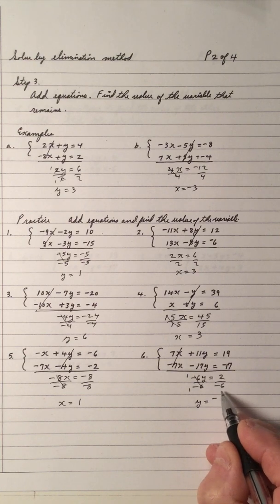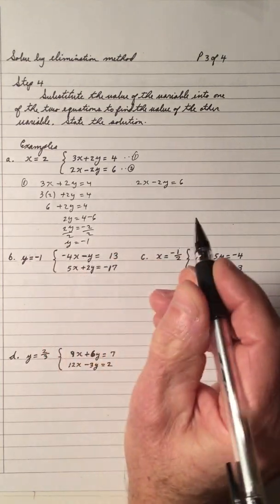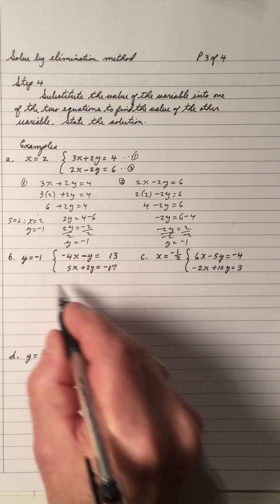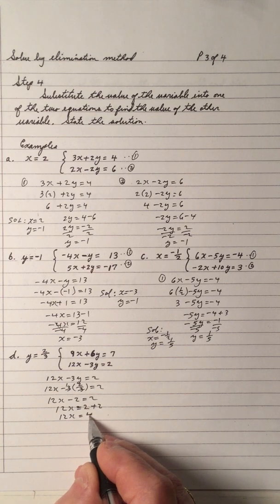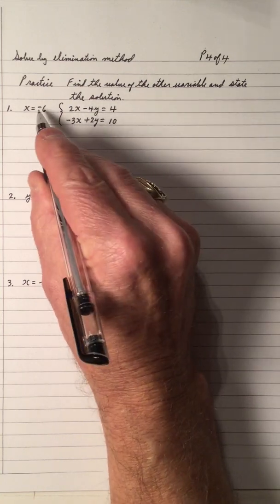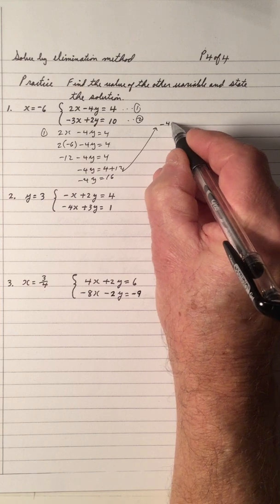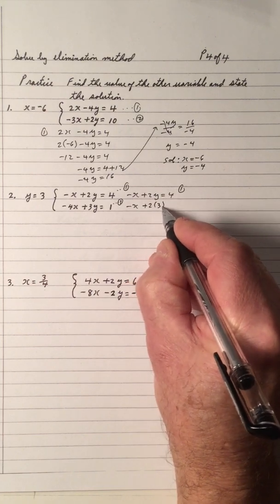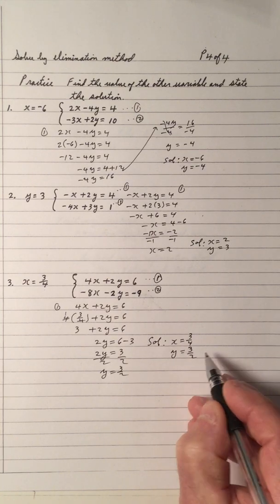Solve by Elimination - Part III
Solve system of linear equations by elimination - Part III